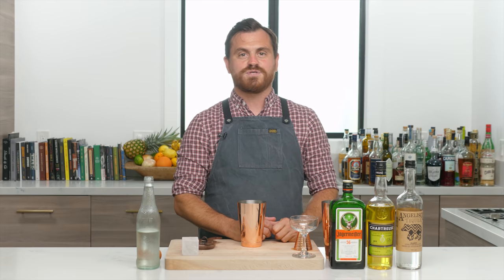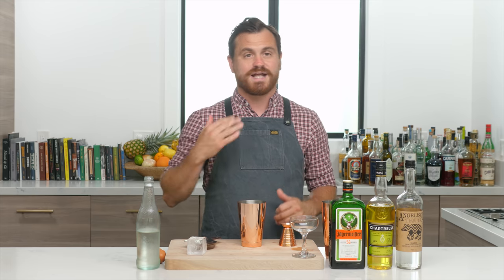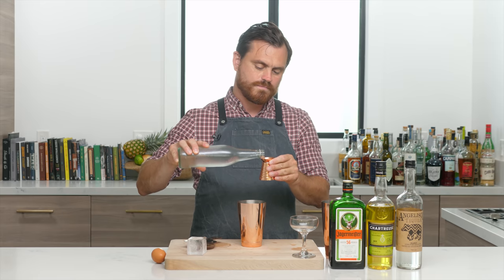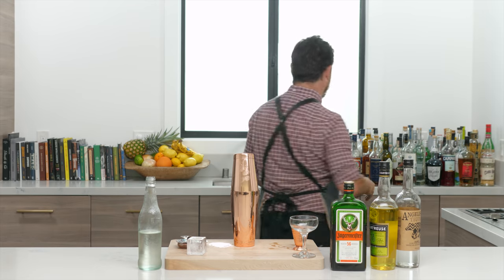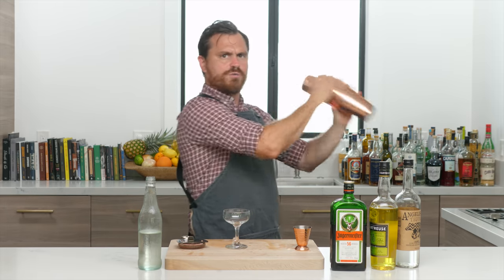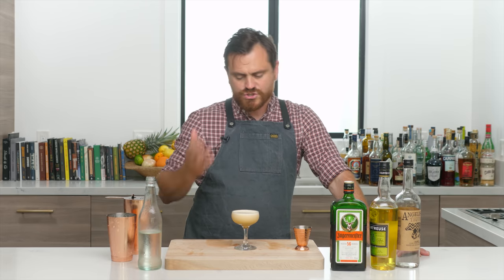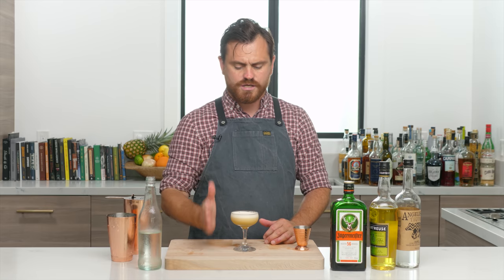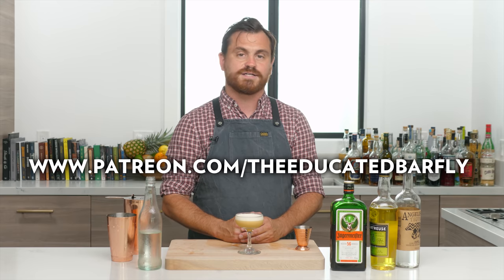Modern Classic: Death Flip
Celebrate October with this Fall flavored cocktail featuring Jägermeister!

It's getting to be that time of year again folks, and a lot of you have been asking when we'll be transitioning to fall cocktails and the answer to that is...we already have. Even though we have a great Halloween episode for you I'm going to pepper in some extras throughout the month and there's no better way to start than the aptly named Death Flip!

The Death Flip was created by bartender Chris Hysted for the bar Black Pearl in Melbourne Australia. The fact that this drink, a flip, became a modern classic is really saying something given that a lot of people give any drink containing uncooked egg the side eye. Writer Robert Simonson credits the very provocative name and the fact that no ingredients were listed on the original menu to it's popularity. That may be true, but having no ingredients listed on a menu and a provocative name doesn't usually make cocktails world famous, I want to attribute the use of Jäger in a classic style craft cocktail and it's reputation as strong possible reason for this drink's explosion in popularity. That and it's fantastically good! Enjoy you guys!

Note On this Cocktail: For the sake of full disclosure the original garnish is fresh grated Nutmeg. I left it off in this video, but it would be pleasant so add it if you wish. It doesn't really need it but it would make it a bit more festive in it's flavor profile.

Here's The Specs:
1oz (30ml) Blanco Tequila
.5oz (15ml) Jägermeister
.5oz (15ml) Yellow Chartreuse
1 Whole Egg
1 Dash Simple Syrup
Garnish With Nutmeg (Optional)